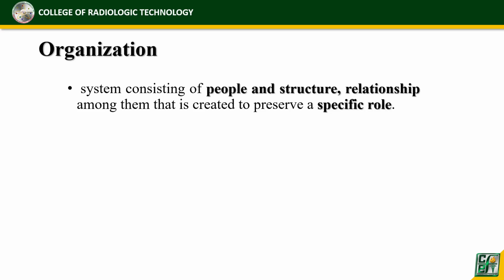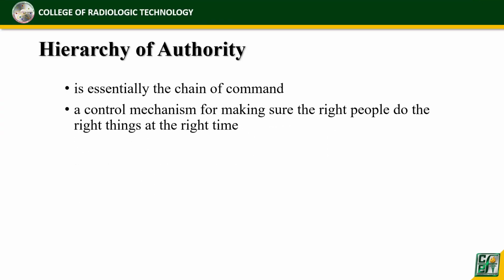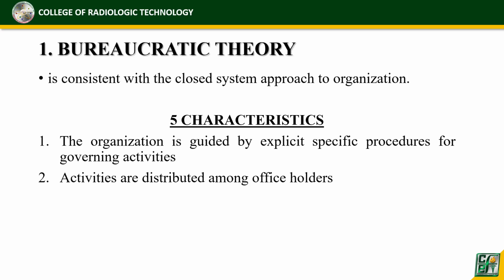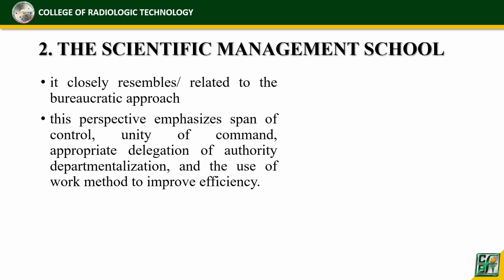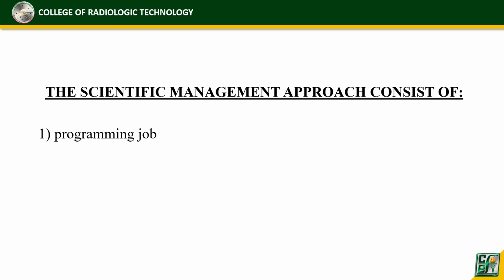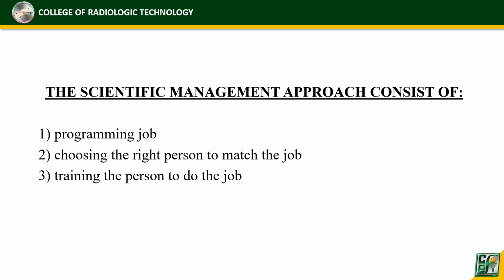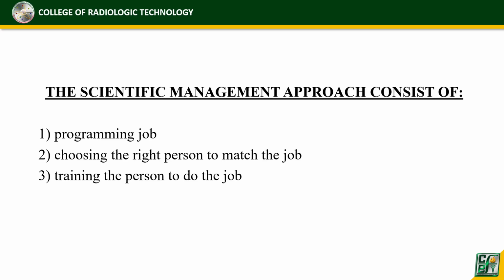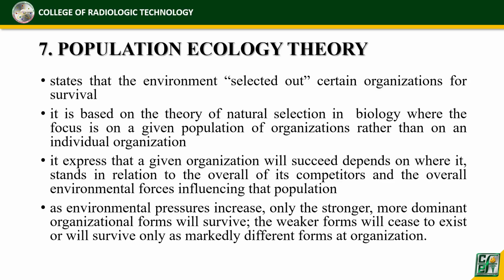Human Relations and Management Part 1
Organization
Organizational Behavior
Theories and Model of Organizational Behavior